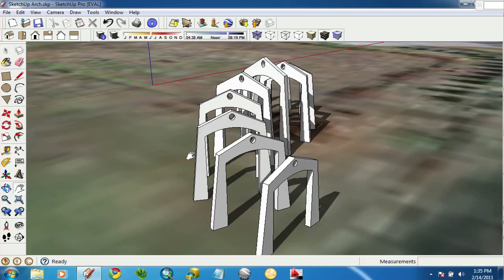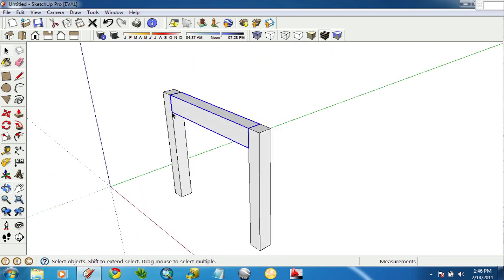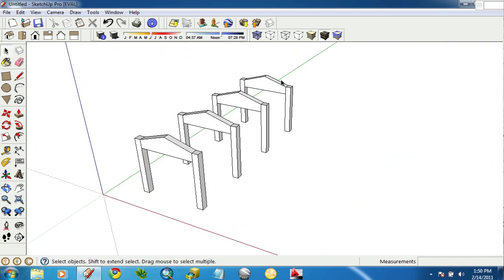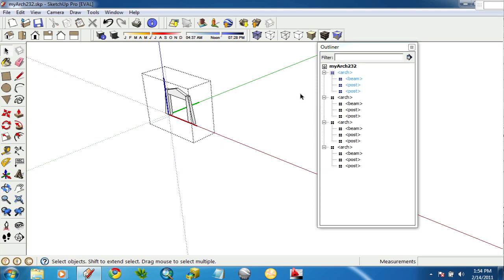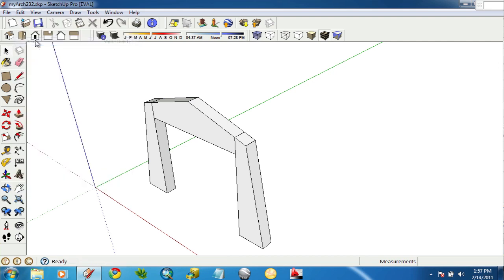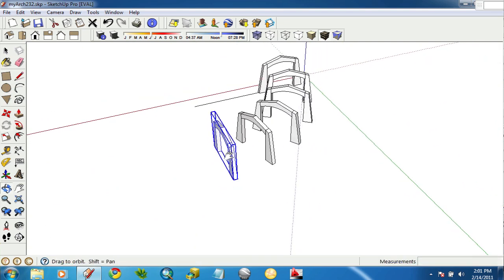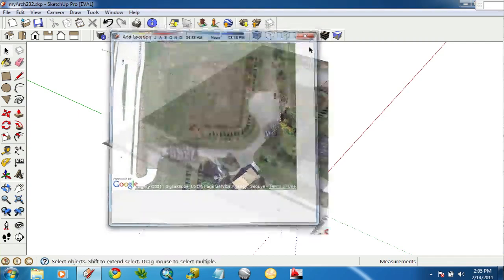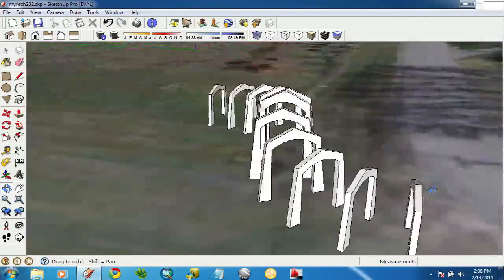LA 232 Arch Walkthrough 021411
la232_011411